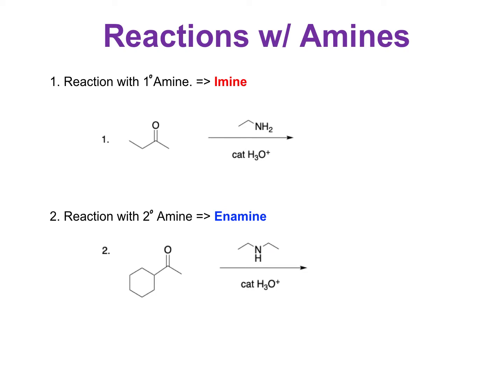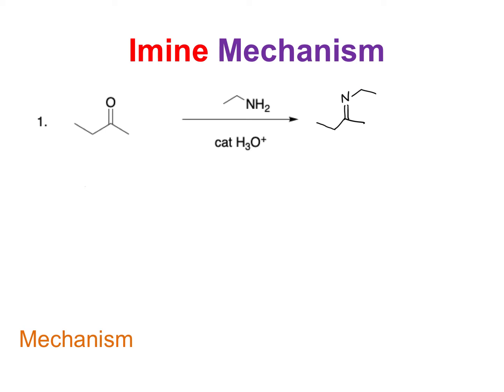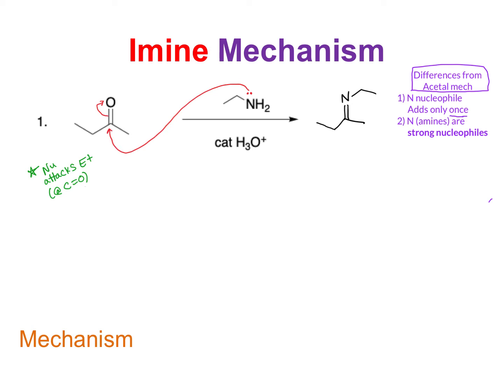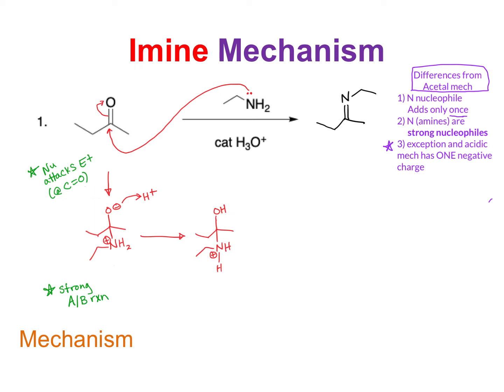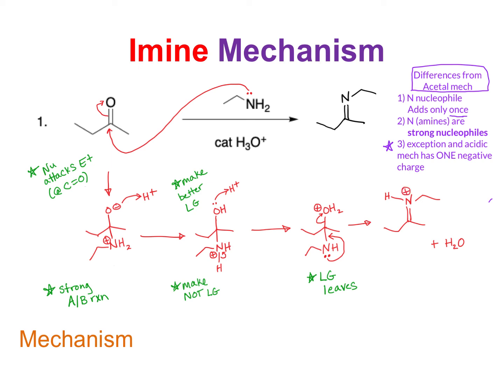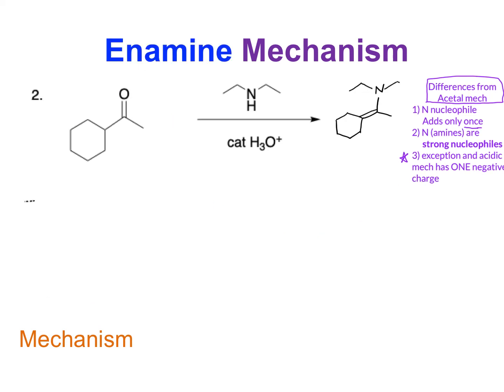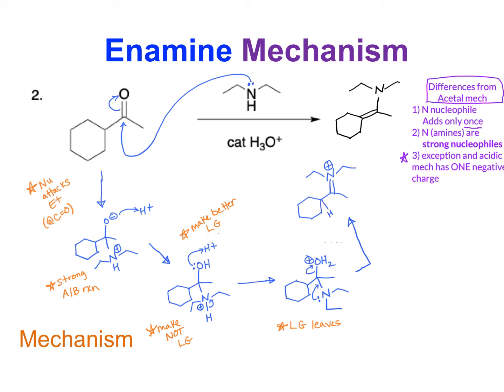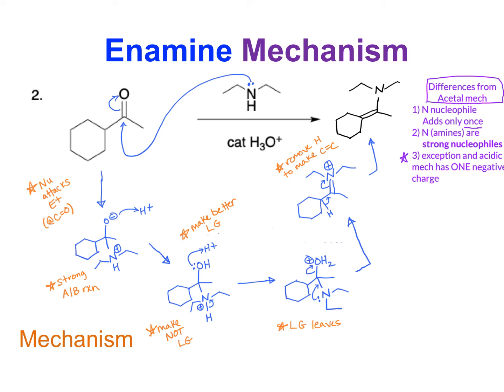Imine and Enamine Mechanisms - Dr. C.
In this video, I talk about how to draw the mechanism for the reactions when amines add to a ketone or aldehyde. Mechanism 1 is for the formation of an imine. Mechanism 2 is for the formation of an enamine.
  Since these mechanisms are similar to the acetal mechanism (which you will have already seen), I will point out the differences between those mechanisms.
This video was made by Dr. K. Cossey for  a second semester  organic chemistry course.